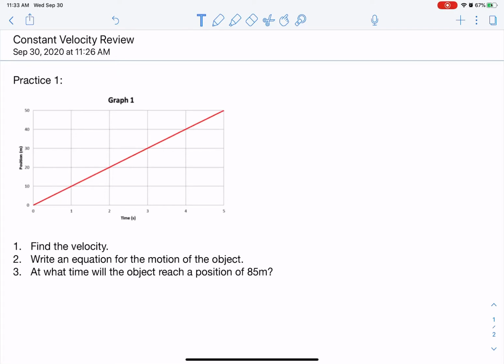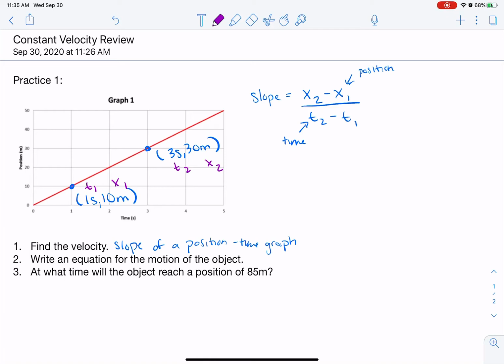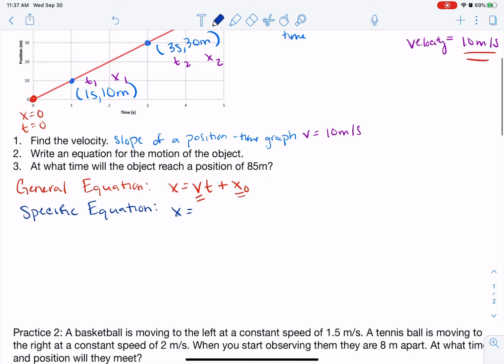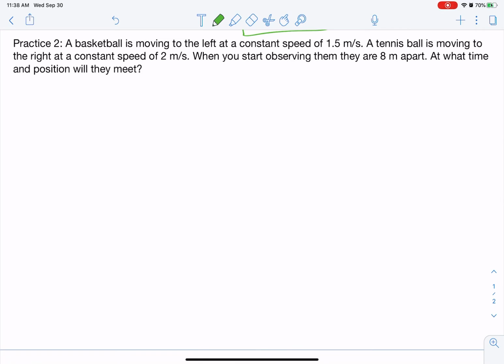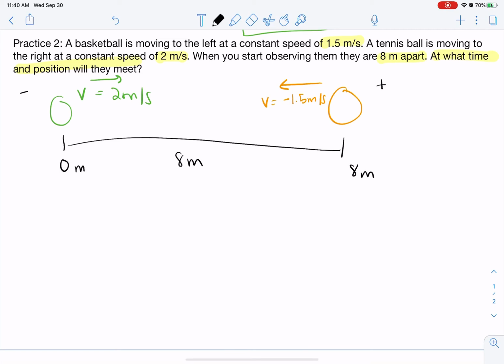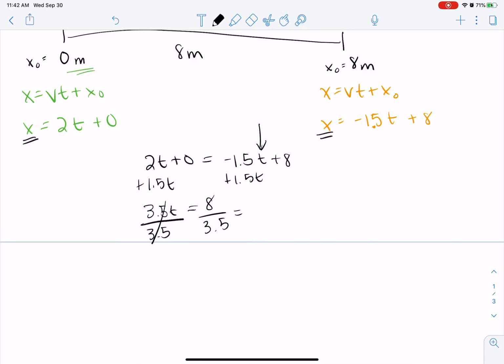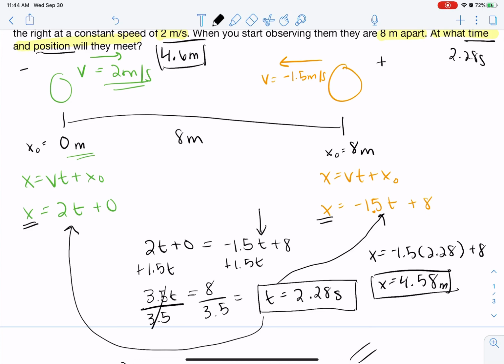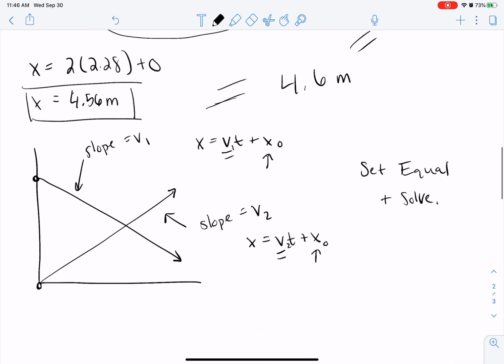Kinematics Problems with Constant Velocity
In this video I go through some example problems for kinematics problems involving constant velocity. I also explain how to interpret a position time graph. Some problems taken from College Physics by Etkina, Gentile, Van Heuvelen and the PUM curriculum.